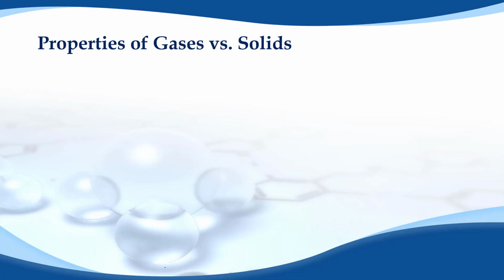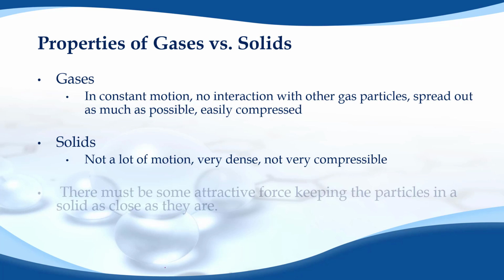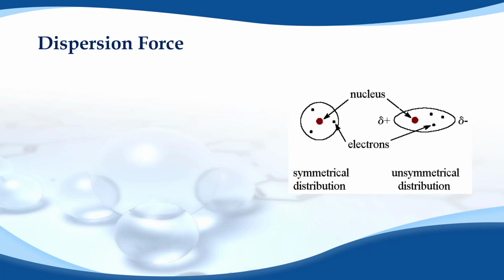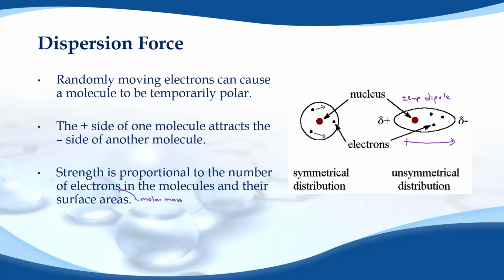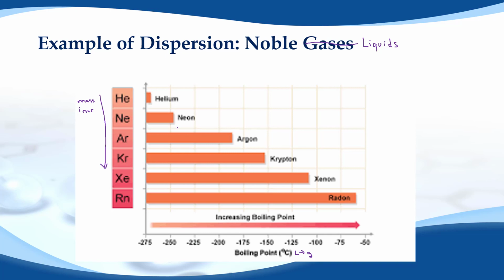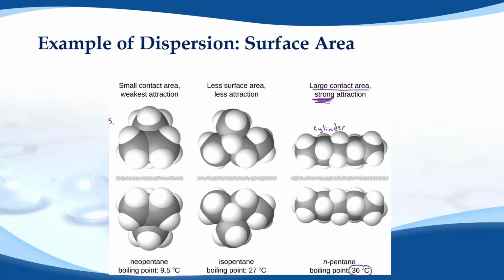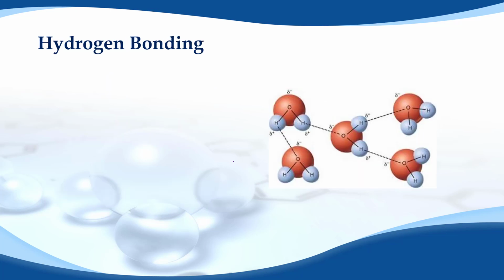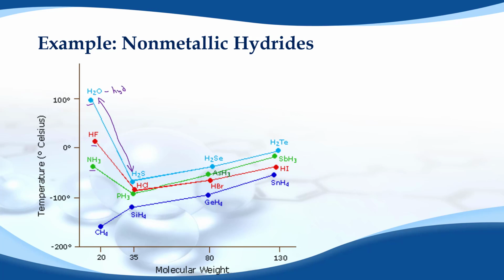14.1a - Intermolecular Forces